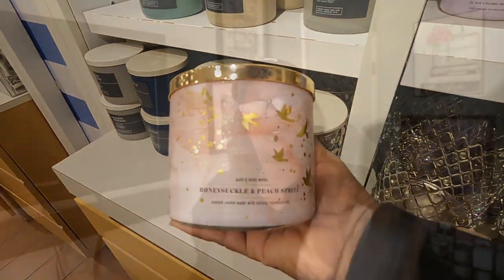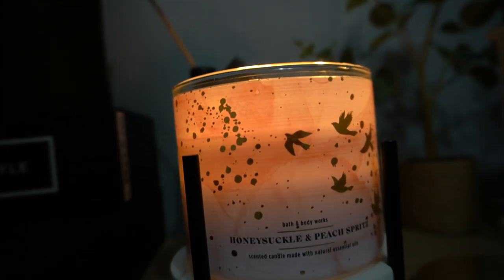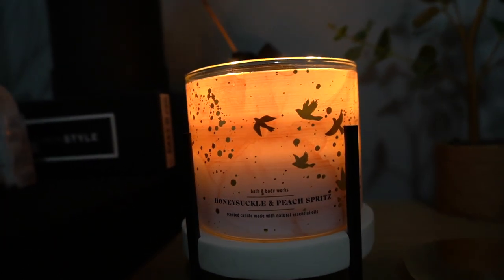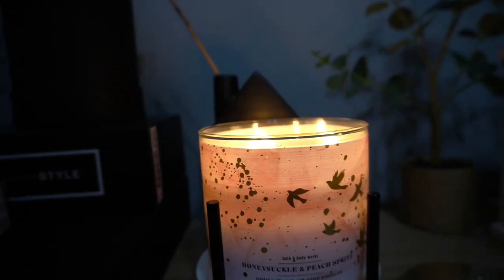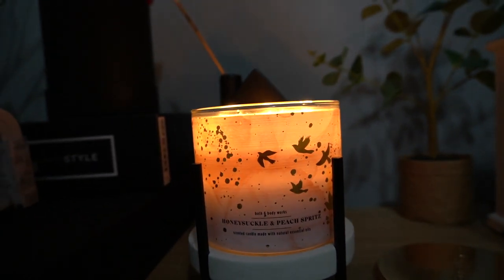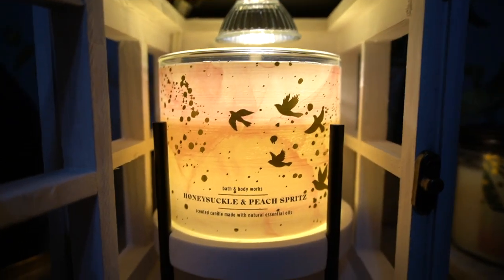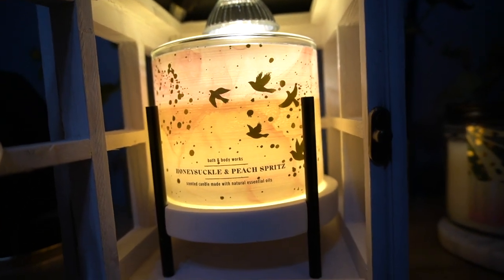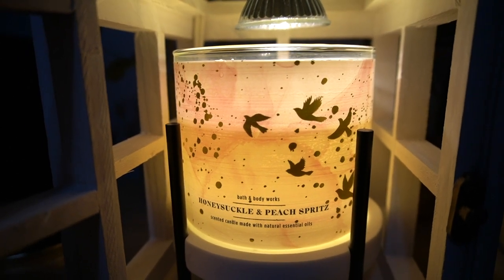Bath & Body Work Honeysuckle & Peach Spritz candle